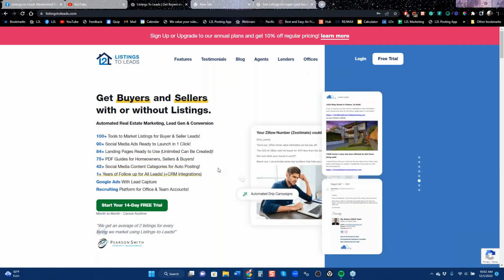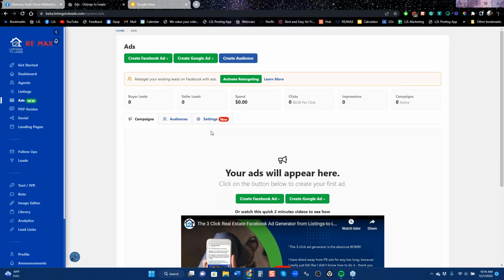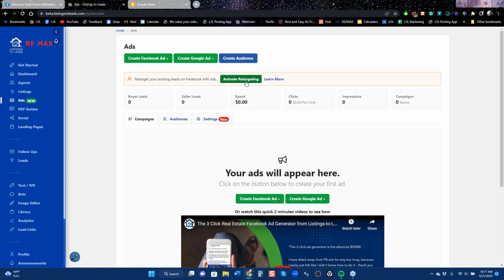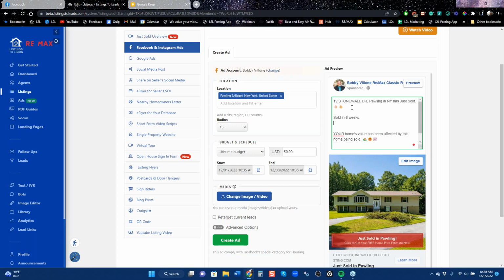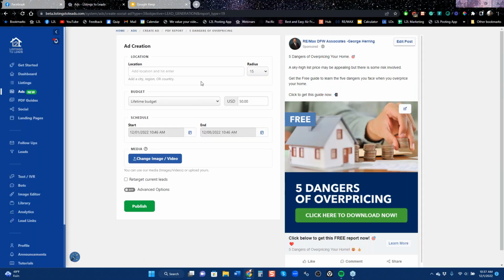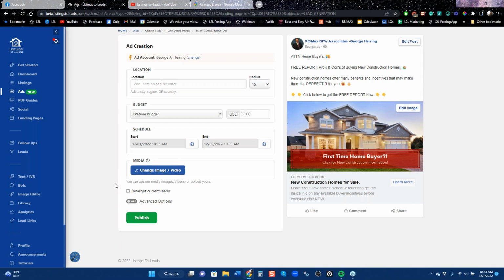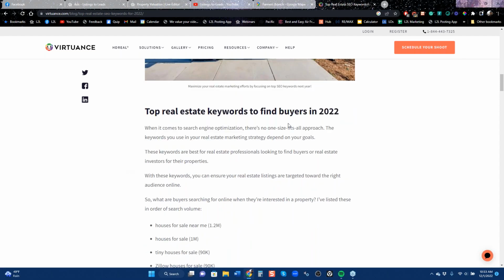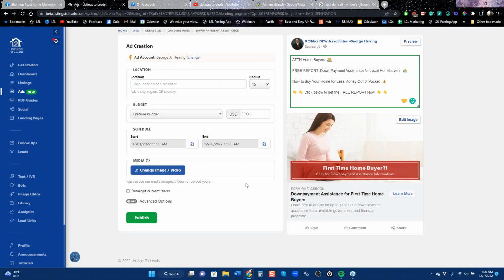Social Media Advertising